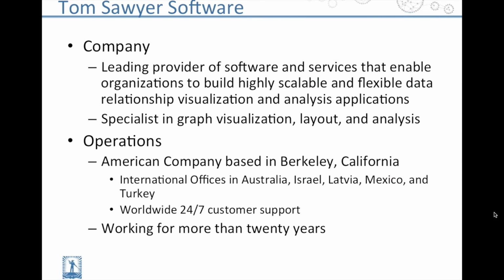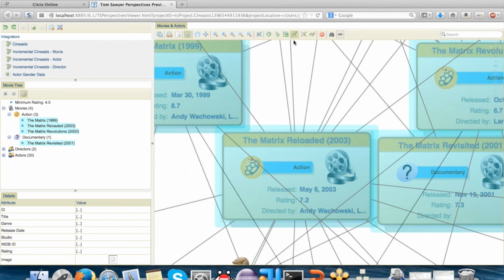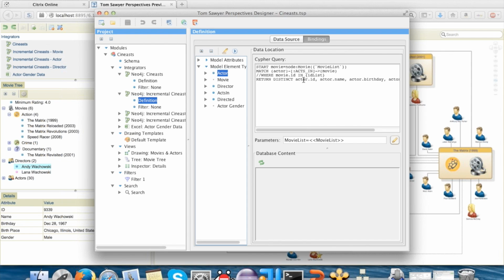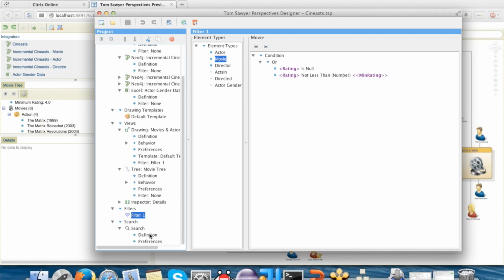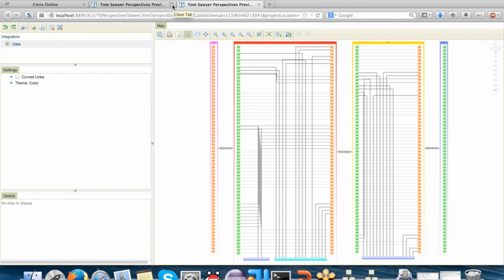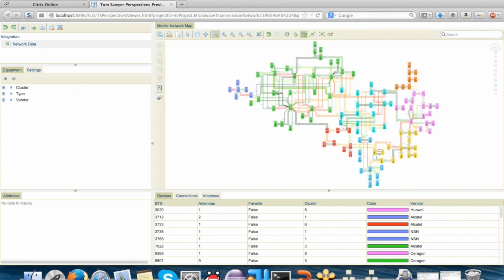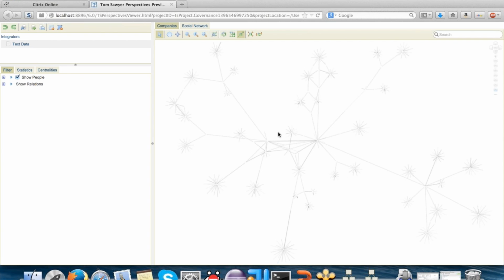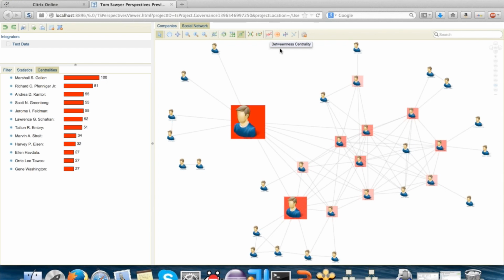Webinar: Using Tom Sawyer Perspectives with Neo4j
📌 Want to add rich, interactive graph visualization and analysis on top of your Neo4j database—without building a custom UI from scratch?

In this webinar, Joshua Feingold, Solutions Engineering Manager at Tom Sawyer Software, demonstrates how Tom Sawyer Perspectives integrates with Neo4j and uses Cypher to create an interactive visualization layer for exploring graph data with layouts, linked views, filtering, search, and analysis.

You’ll see a hands-on demo using Neo4j’s Cineast (Matrix movies) example, followed by a walkthrough of how the solution is configured in Perspectives Designer, including schema, data bindings, templates, views, filters, and search. Joshua also demonstrates how Tom Sawyer Perspectives can federate data from multiple sources (Neo4j + Excel + web data like posters/ratings) into one unified visual experience.

 - How Tom Sawyer Perspectives integrates with Neo4j using Cypher
 - How to define entity types and select the attributes that matter for visualization
 - How data flows: Neo4j → in-memory model → visualization objects
 - How to configure:
    - Seed queries + supplemental exploration queries
    - Drawing templates (icons, labels, conditional styling)
    - Views (drawing, tree, table, inspector)
    - Filters and search fields
 - How to enrich a Neo4j visualization with external data sources (Excel and web content)
 - How to run advanced examples: automated schematics, network analytics, and social network centrality

💬 Have questions about modeling Neo4j data for visualization, designing Cypher seed and exploration queries, or embedding Tom Sawyer Perspectives into your existing UI?

Timestamps
0:00 Introduction and company overview
2:40 Neo4j integration overview and demo setup
3:50 Live demo: Neo4j (Matrix dataset) in Perspectives
7:40 Schema design and data binding to Neo4j
12:00 Federating external data (Excel and web sources)
15:01 Templates, views, filters, and search configuration
21:40 Industry example: automated cable schematics
27:25 Microwave network visualization and analytics
37:16 Governance example and social network analysis
44:42 Dynamic filtering and advanced centrality analysis